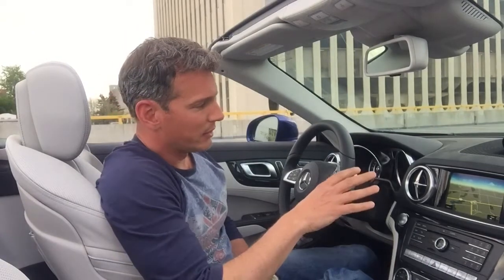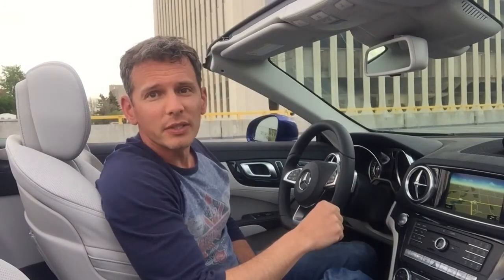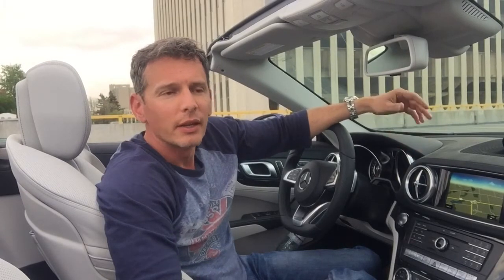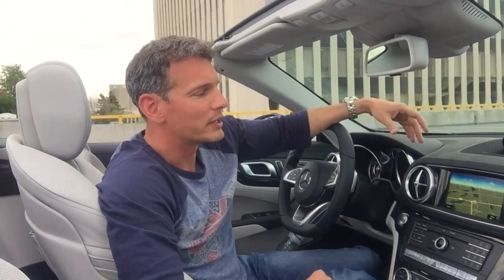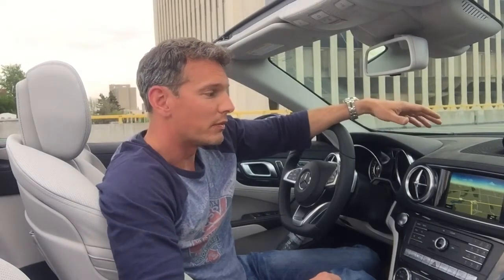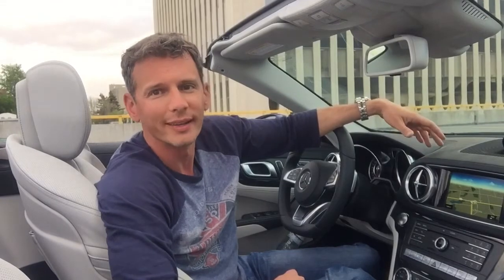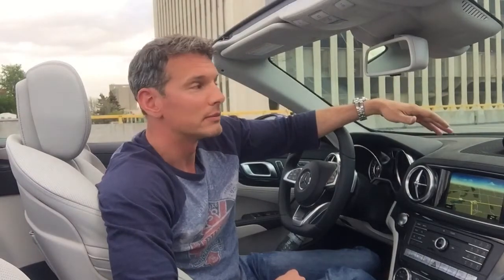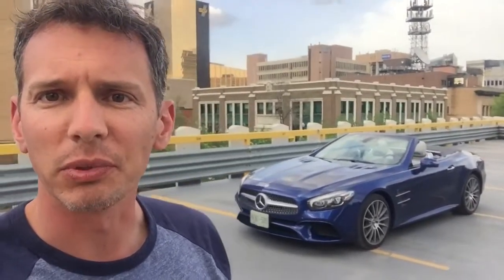Mercedes-Benz CabriOCanada 150 Road Trip – Day 4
autoTRADER.ca is driving across Canada for its 150th birthday, with Mercedes-Benz. Day 4 brings storm clouds – they say if you go fast enough the wind will simply carry the rain up and over the cockpit. As Jeff Wilson finds out, this doesn't always hold true, even when you're in the 449 hp Mercedes-Benz SL550.